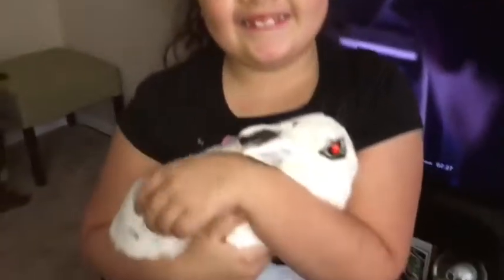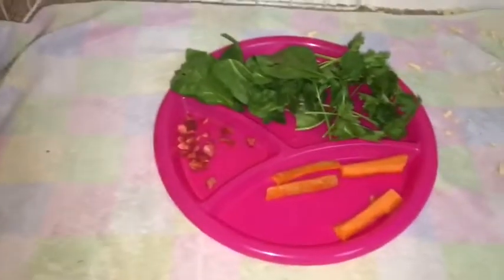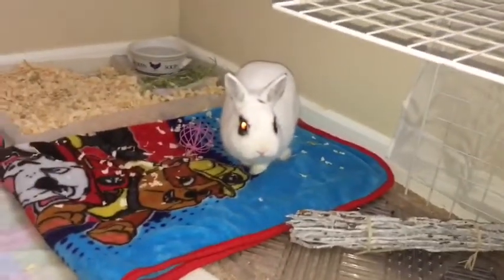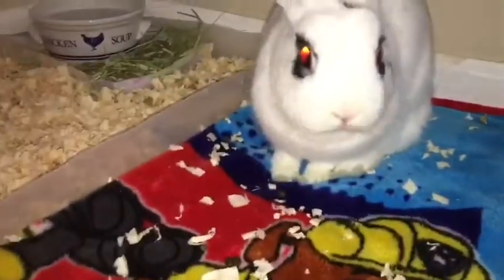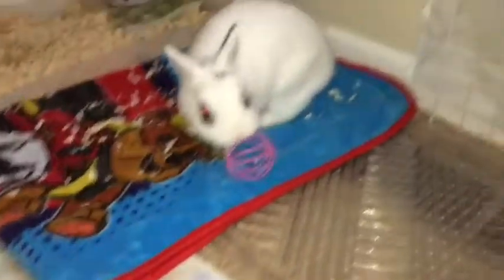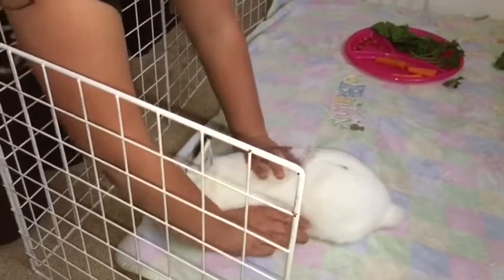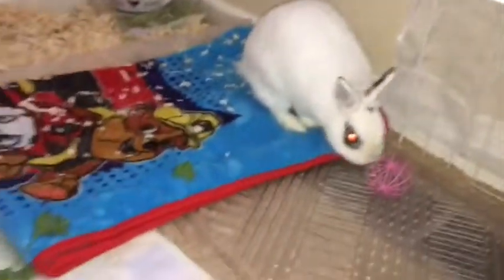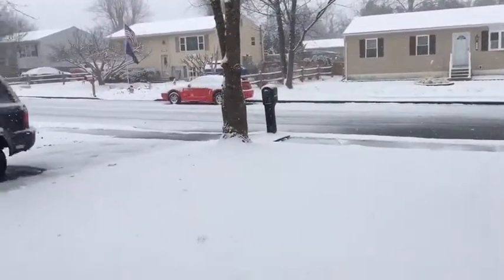Bunnies Playroom ; Train Your Bunny ; Free roam Bunny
We decided last minute to make a fun bunny room and play area for our bunny named Lucy!